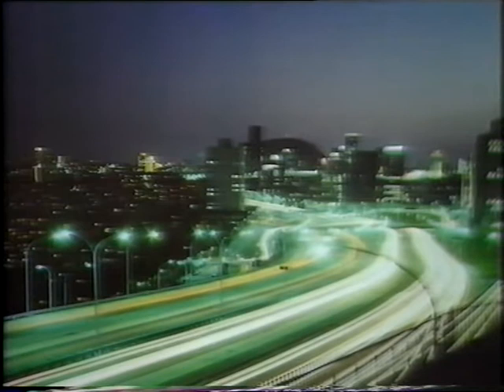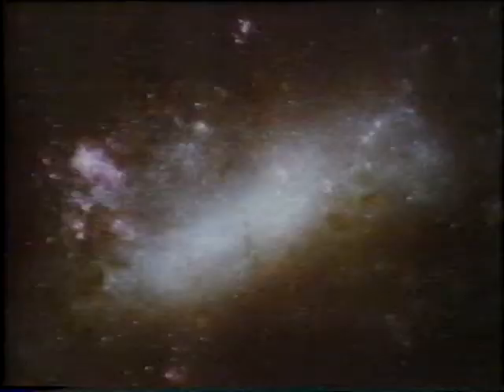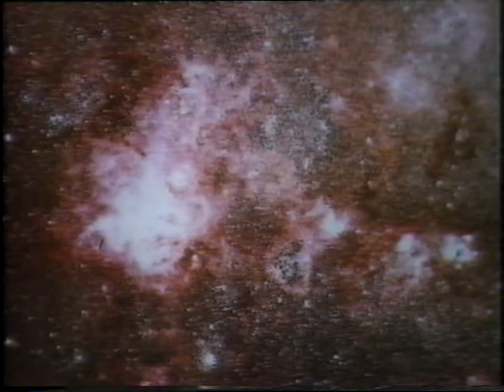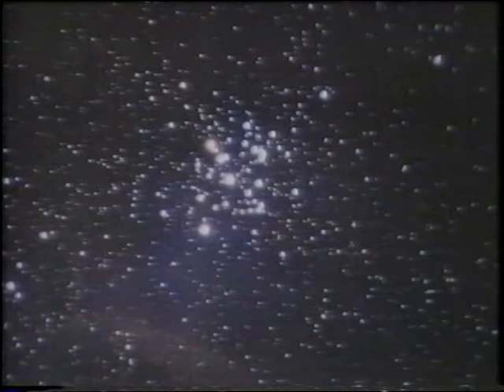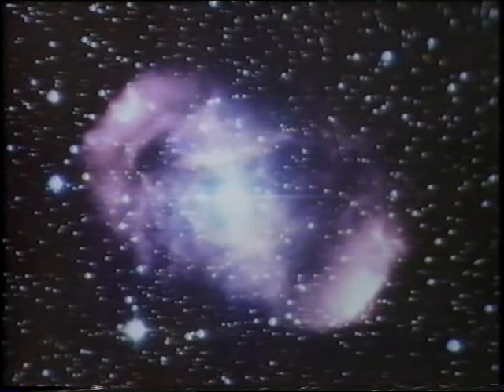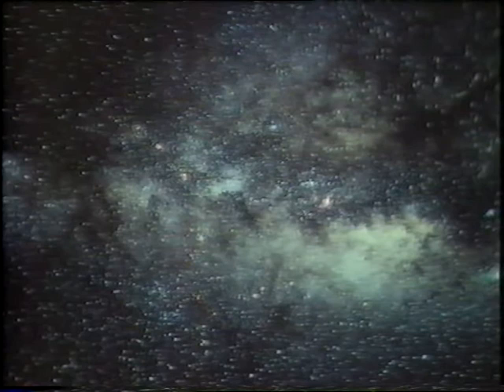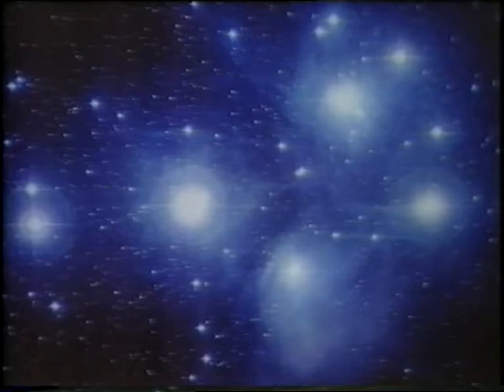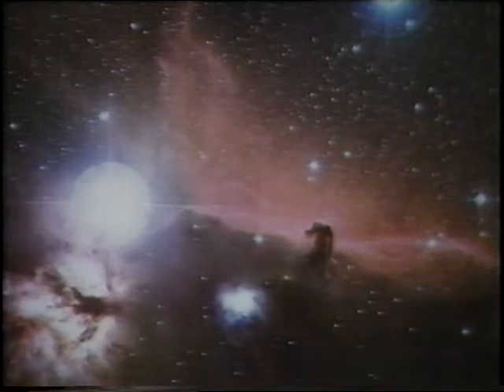Colours of the Stars - Feb 85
Patrick talks to David Malin about his pioneering colour photography using the Anglo-Australian Telescope. Broadcast on 10th Feb 1985. Thanks again to James Fraser.